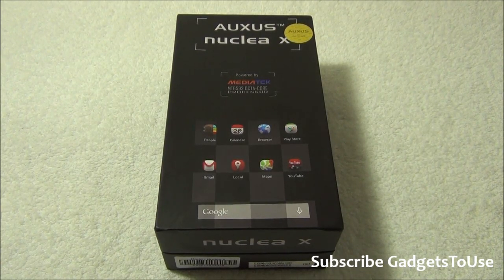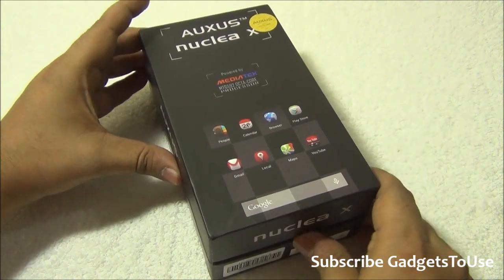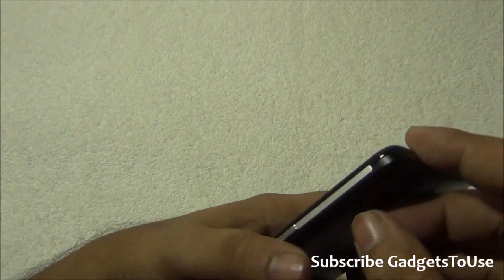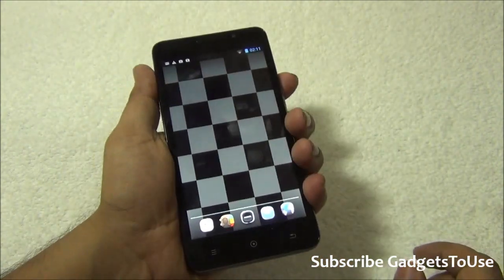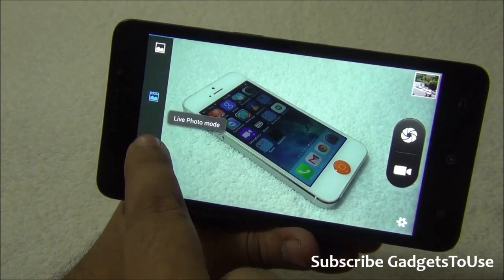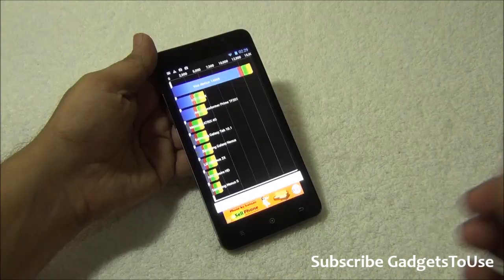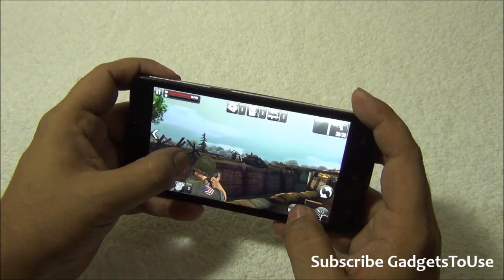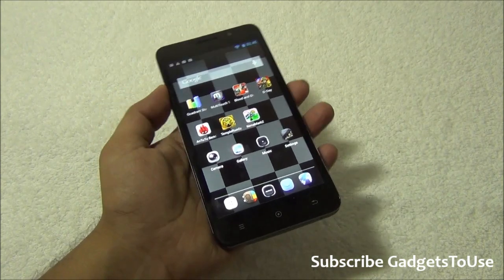Auxus Nuclea X Full Review, Unboxing, Camera, Features, Price and Overview HD Cheapest Octa Core